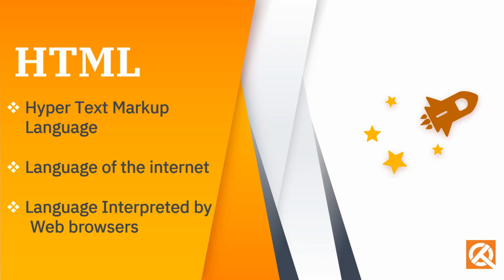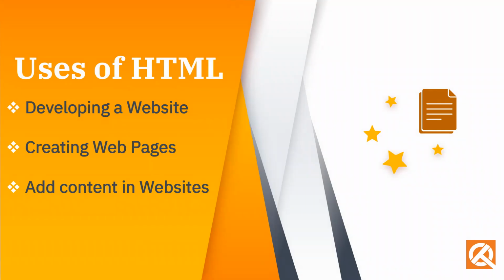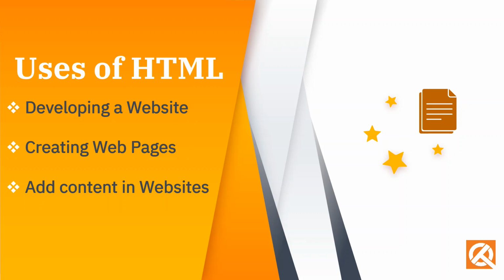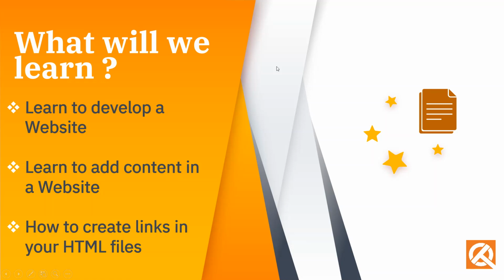Introduction to HTML - TebQubes